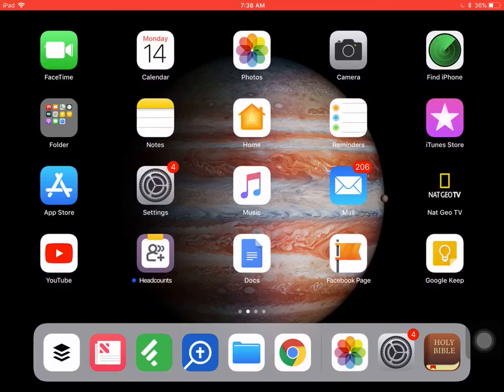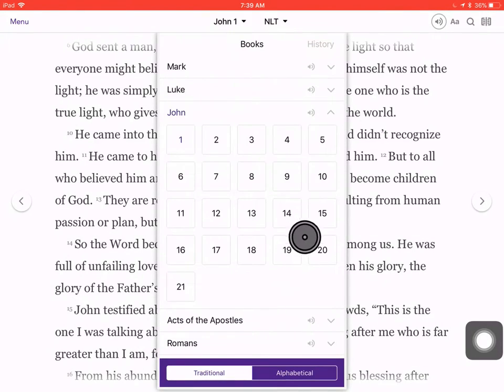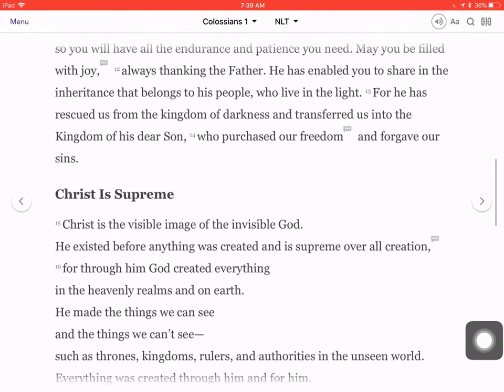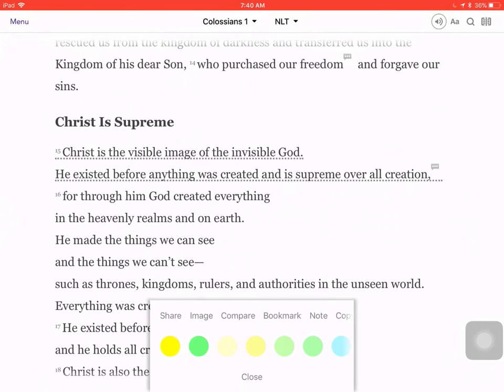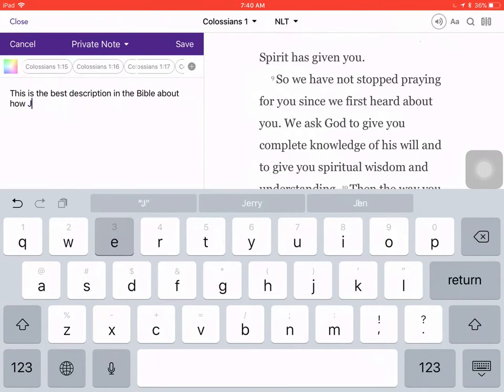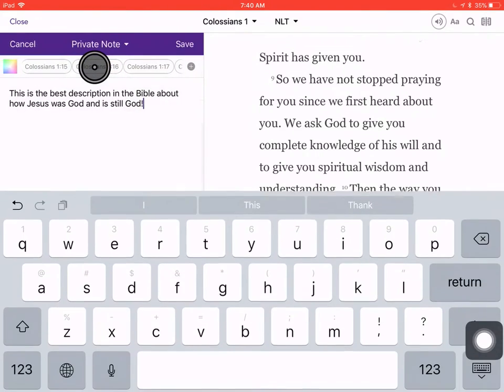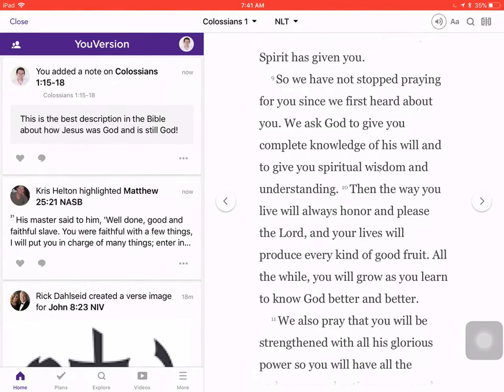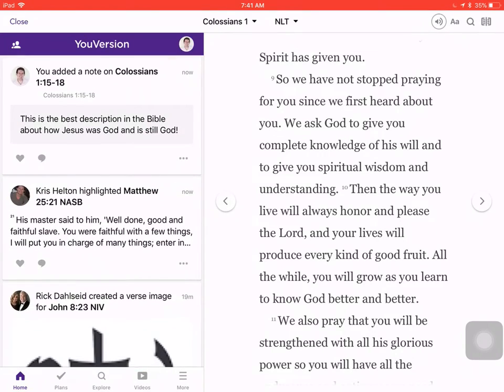How To Make Notes in the YouVersion Bible App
In this short video I show you how to make notes in the YouVersion Bible App and how to share those notes with your friends.

Let's read the YouVersion Bible App together. Request me as a friend by searching for "Christopher L Scott" in the friends section.

Some of my other videos about how to use the YouVersion Bible App:

Christopher L. Scott